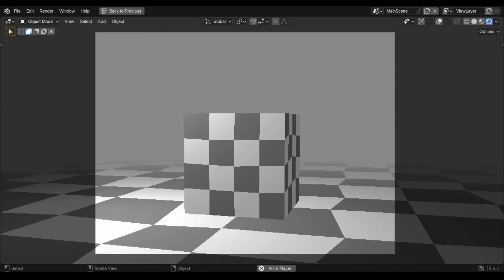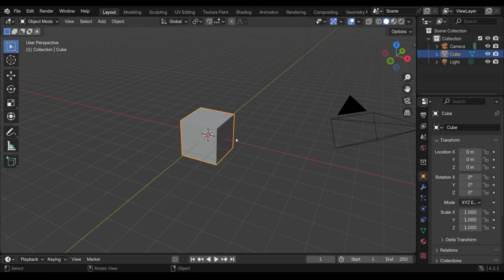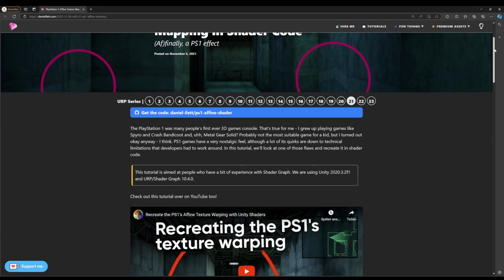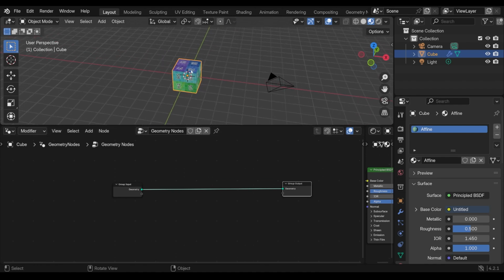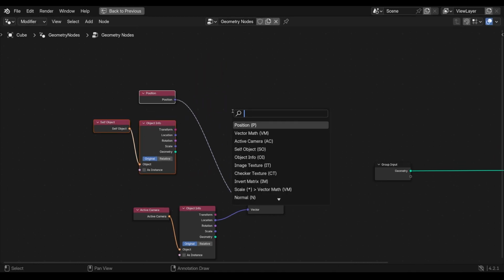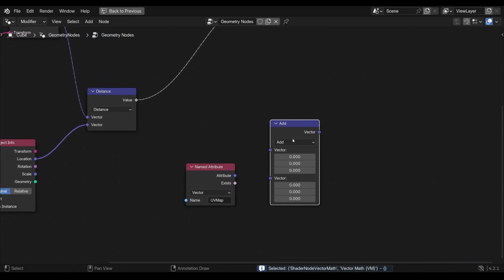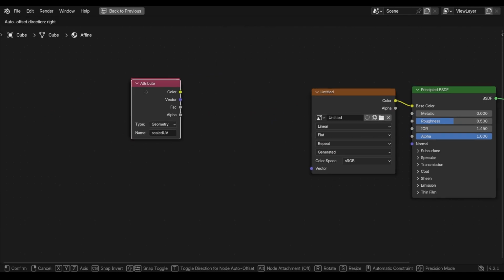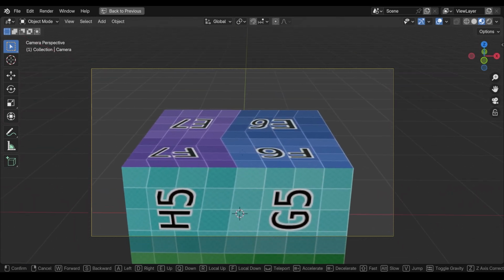PlayStation 1 Affine Mapping with Blender Geometry Nodes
Creating Affine Mapping in Blender Using Geometry Nodes and Shader Nodes
Tutorial created with Blender 4.2.1